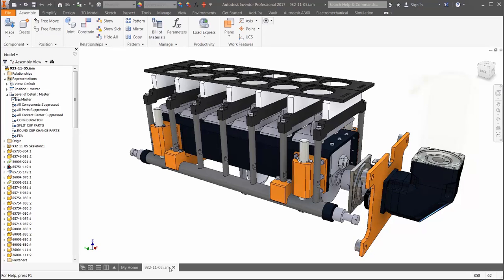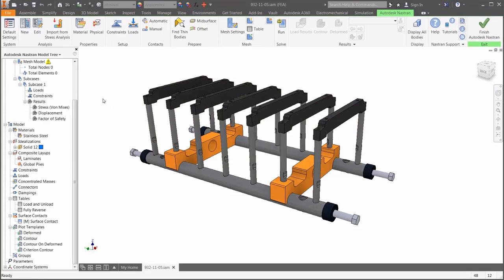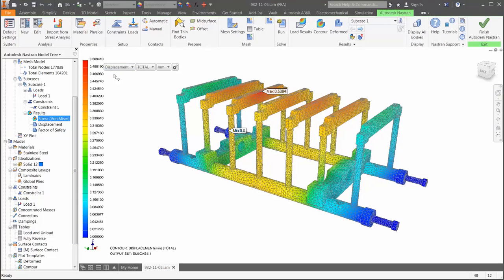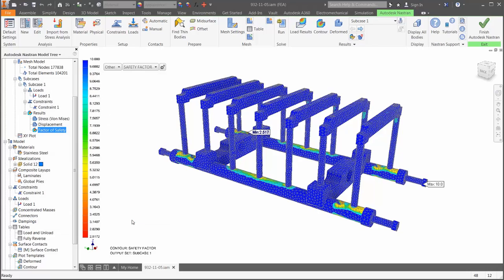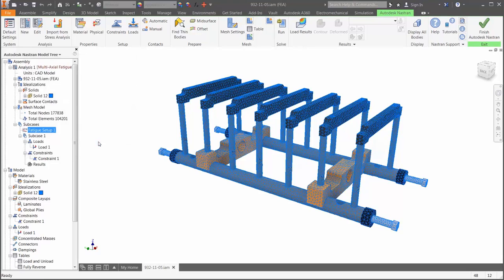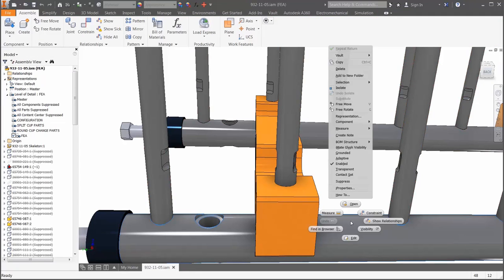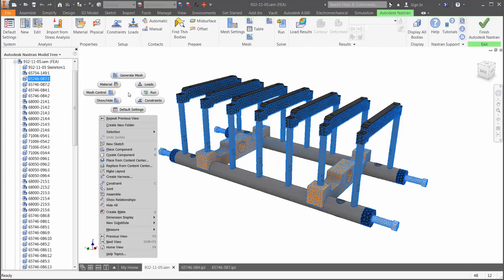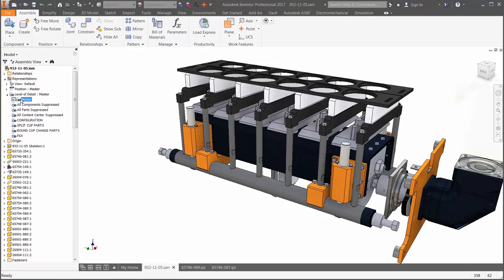Nastran In CAD - Reducing Warranty Issues